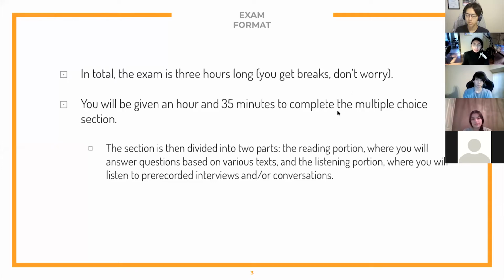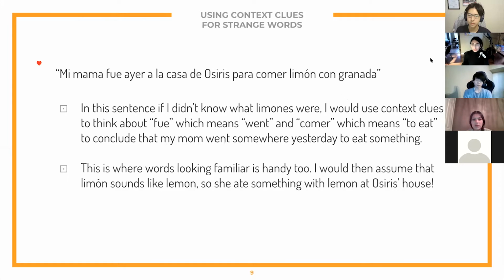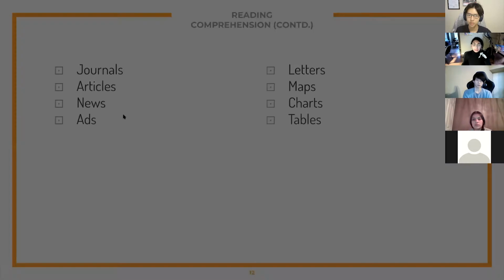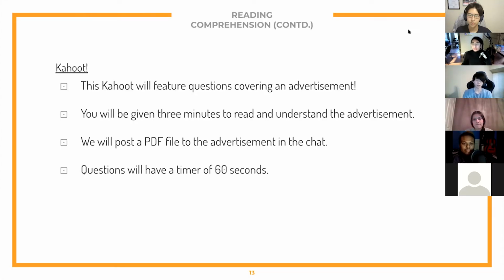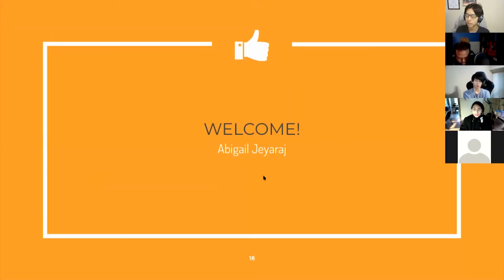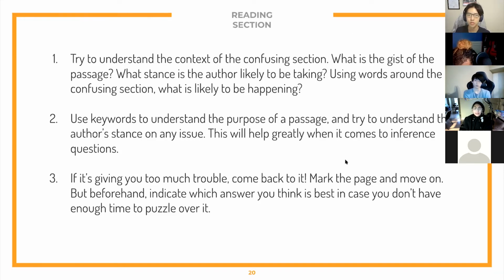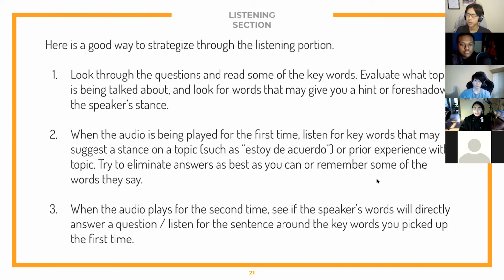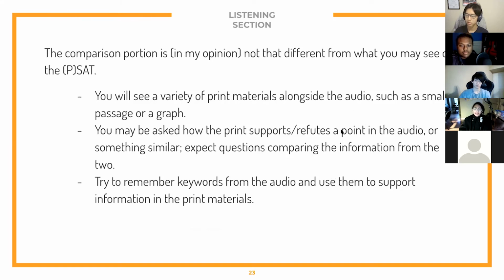AP Review Session: Multiple Choice Portion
Hosted by Elkins Sociedad Honoraria Hispánica